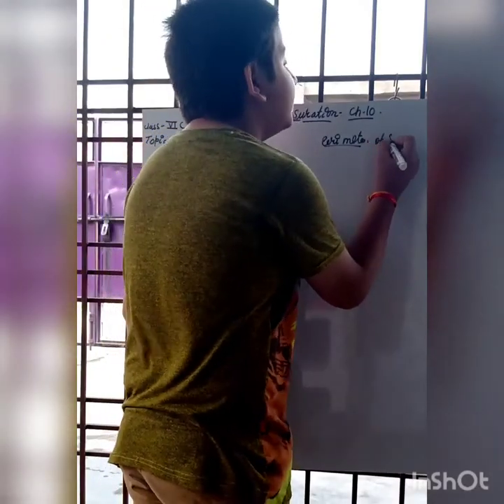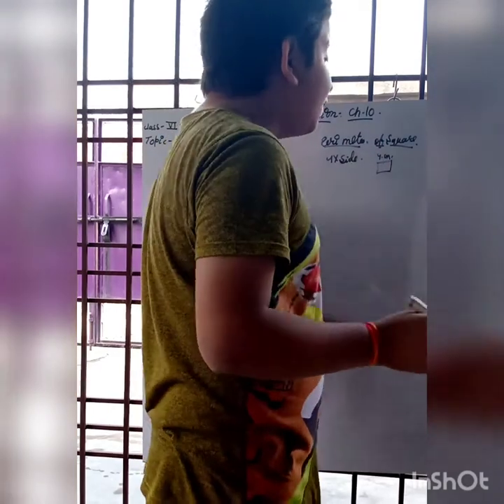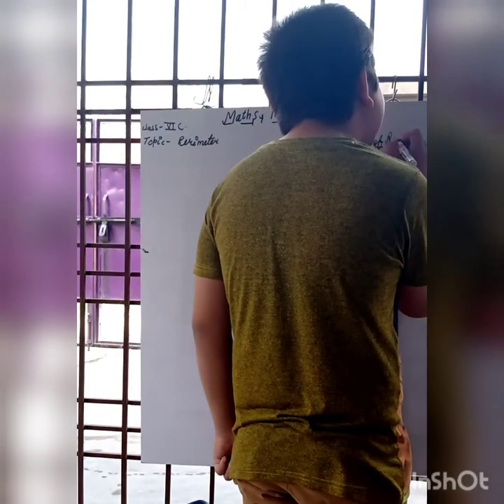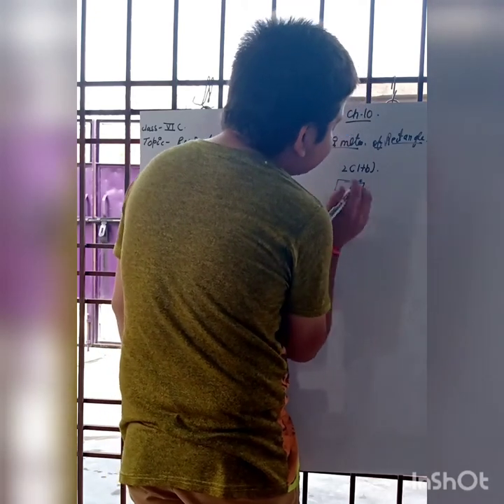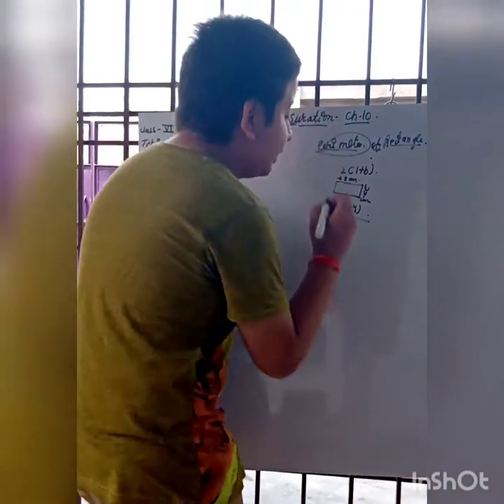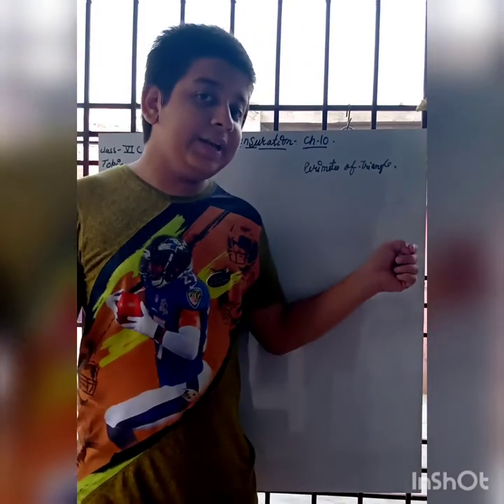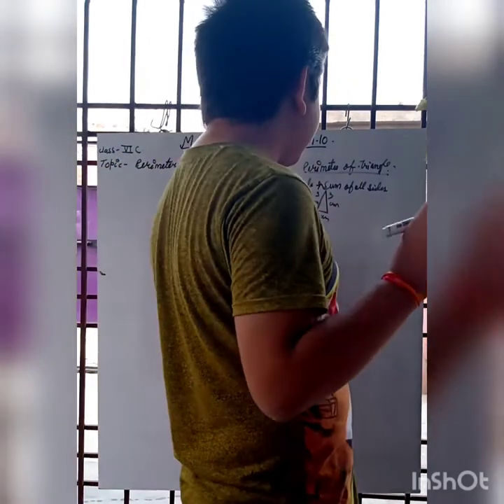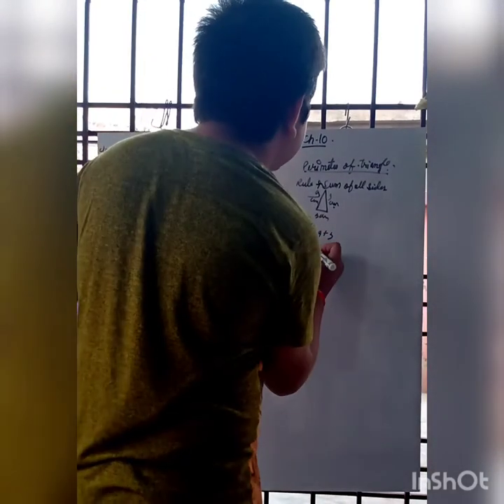Anurag maths classes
Chapter number 10 mensuration